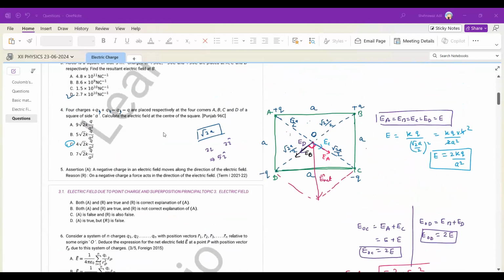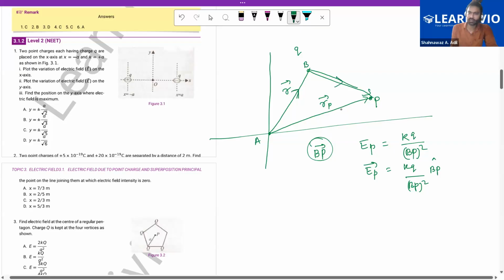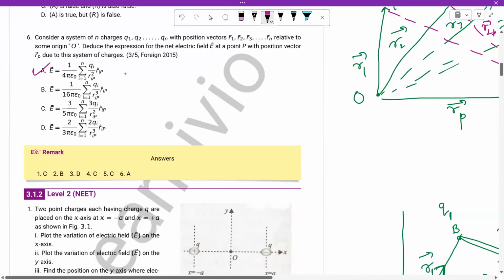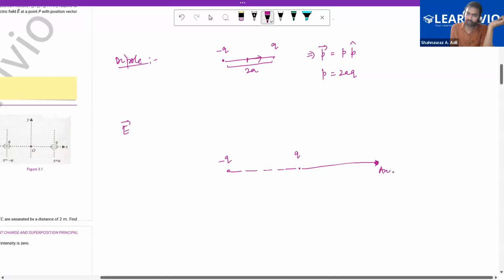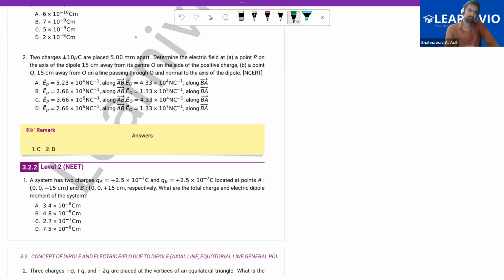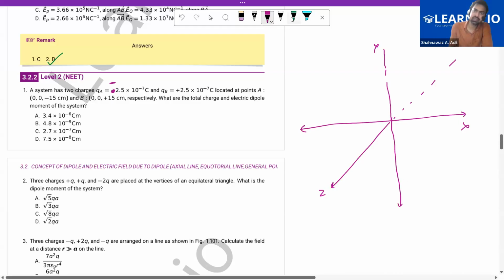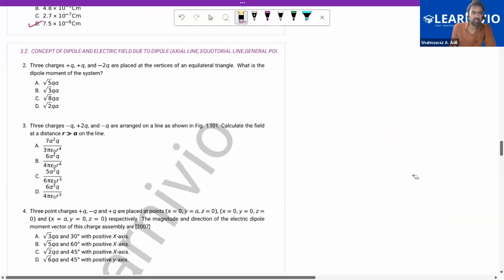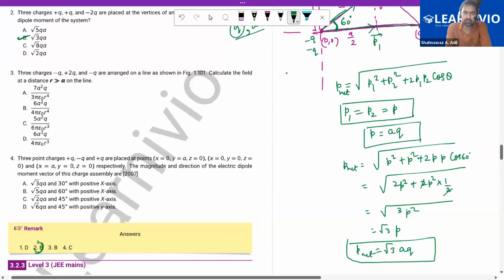Learnivio | Physics Lect 12th CBSE P3 27-08-2024